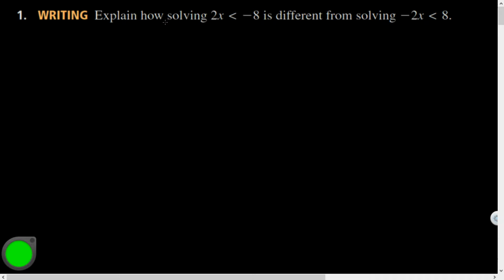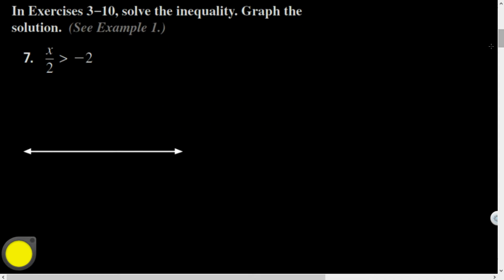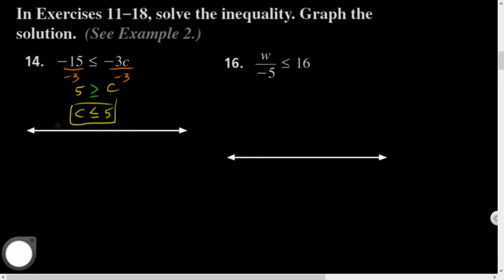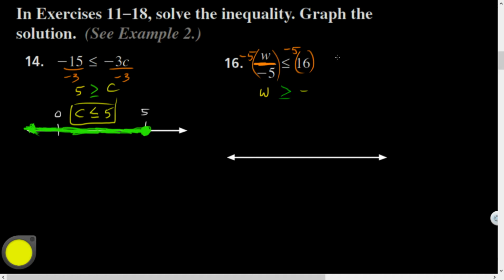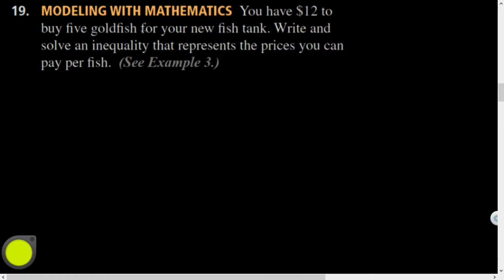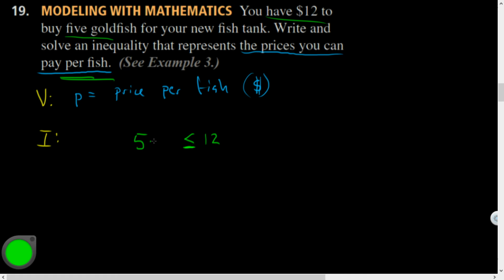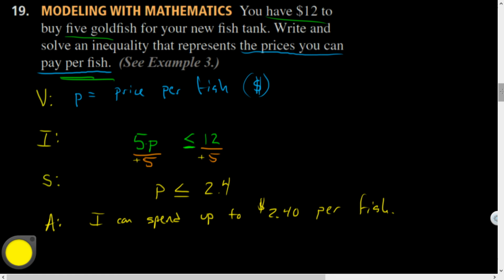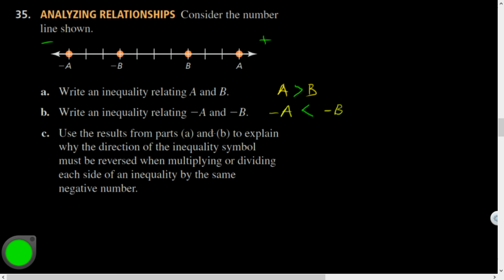Alg1 02.03 HQ:71(1,7,14,16,19,35)